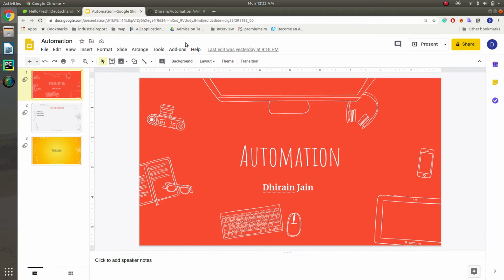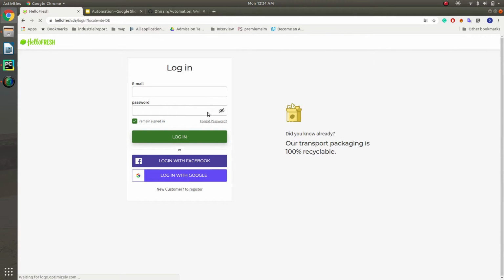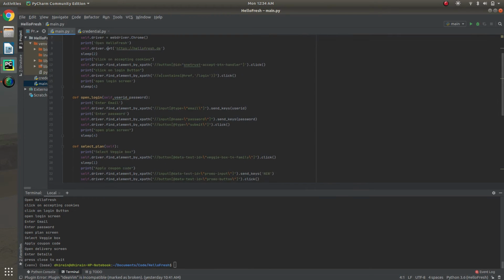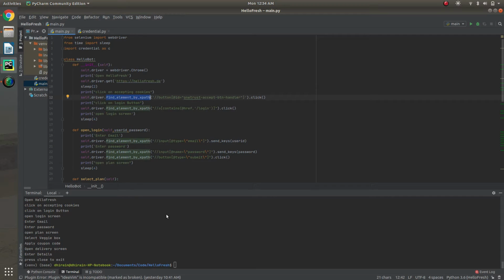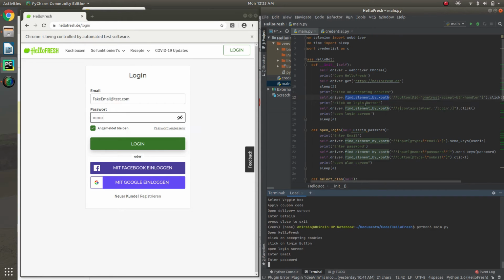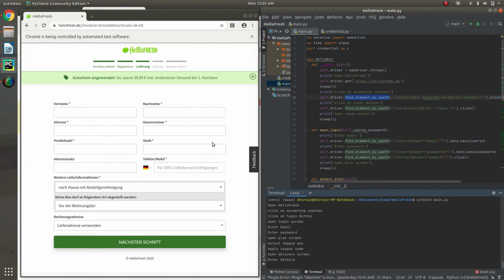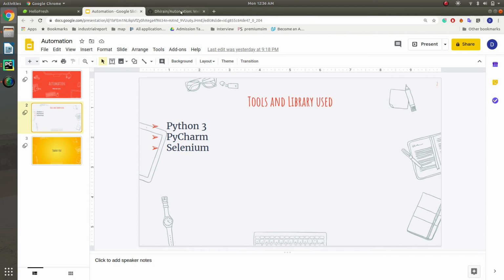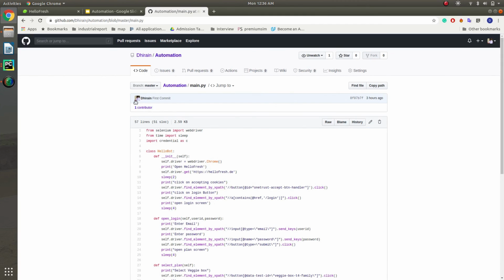Web Automation using python